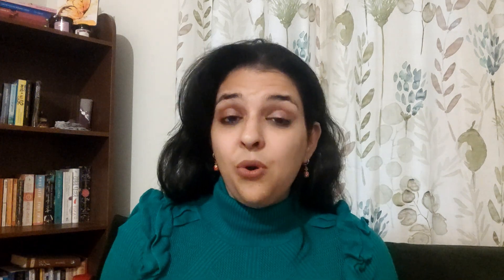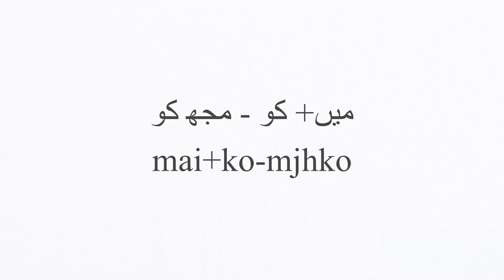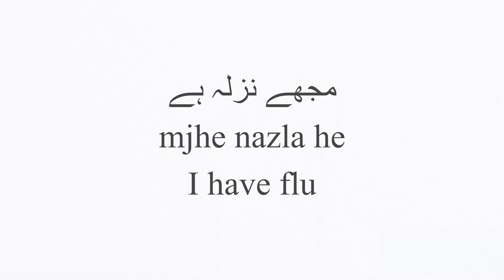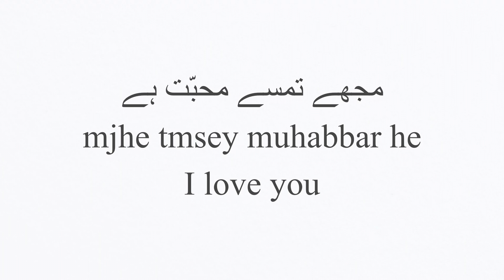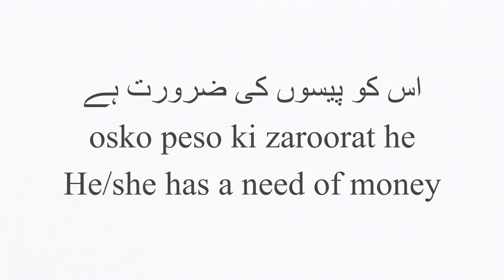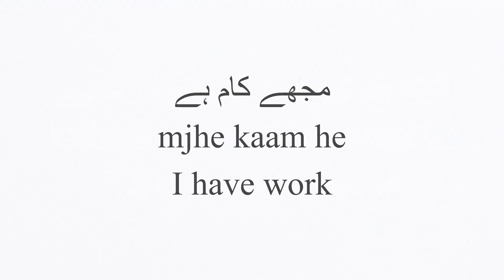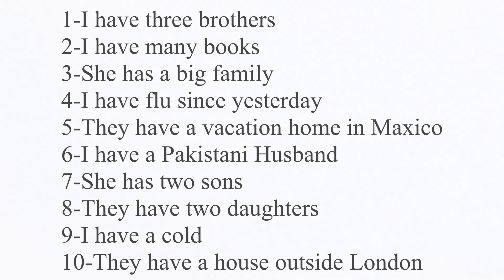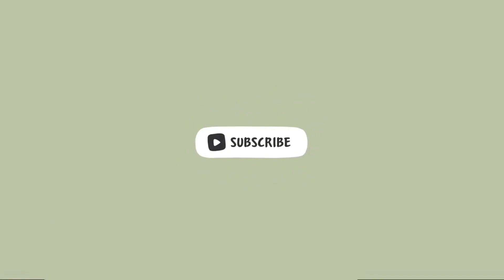What is "mjhe" in Urdu/Hindi?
To have a private lesson with me, you can visit these web pages: